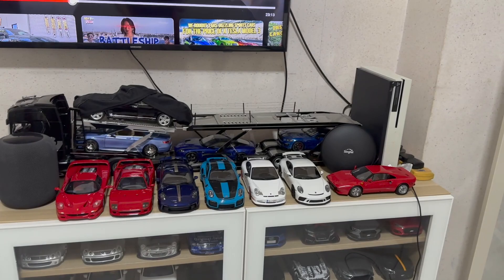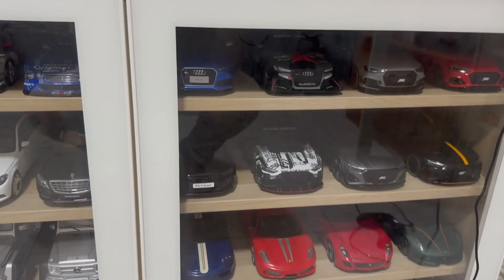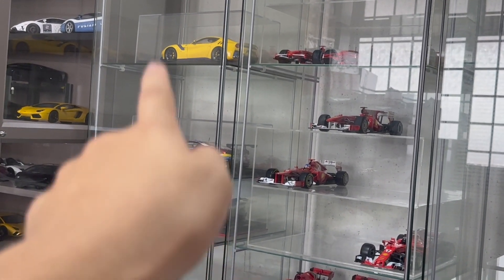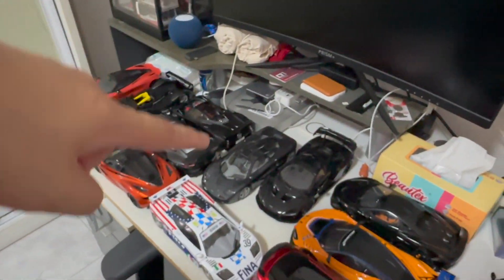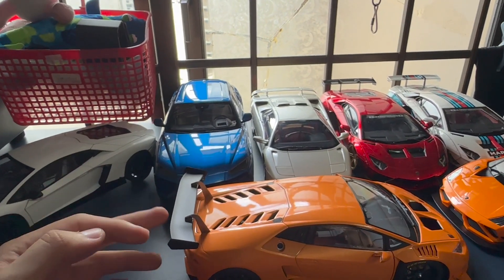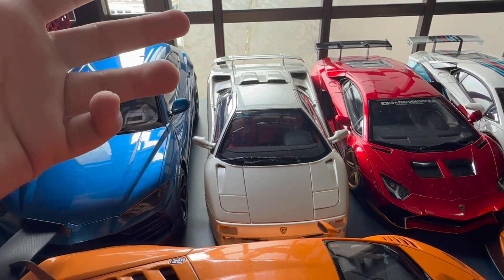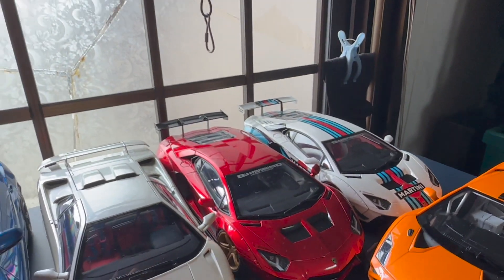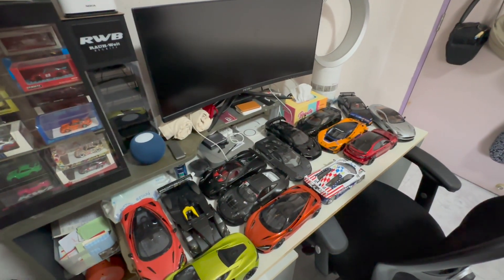Best of 2022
2022 is a wrap and its time to reflect on what i have bought and it seems like this year i bought the most model cars out of all the years and if I have to guess that is close to 60 models being bought this year which is still astonishing my goal for next year is definitely to buy more model but lesser on those impulse purchase and hopefully by 2024 it would be clear and I won’t have to be stress about not being able to clear it. Anyways i just wanna wish u guys a Happy new year and see u guys in 2023.

if you enjoy the video don’t forget to click on the subscribe button to see more video like this plus click on the bell icon below so that you know went my video is live.

DB